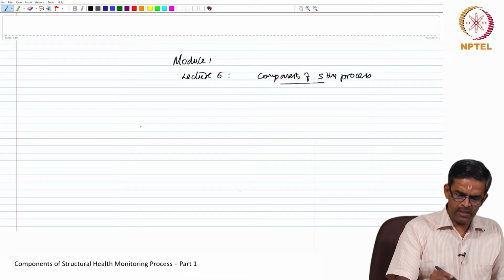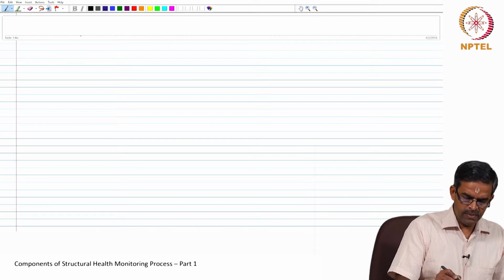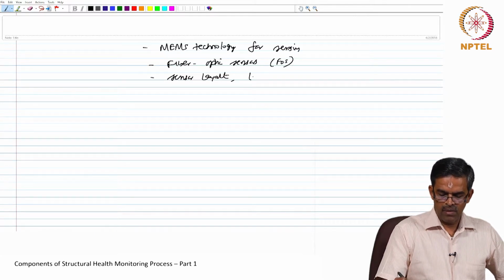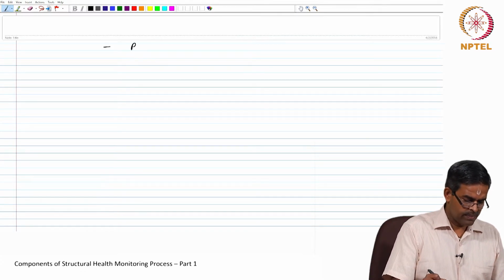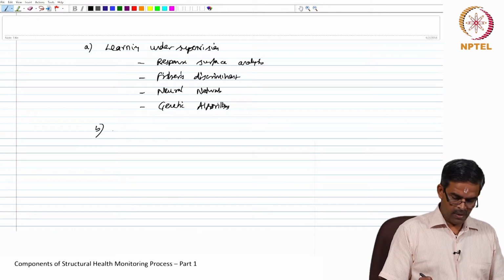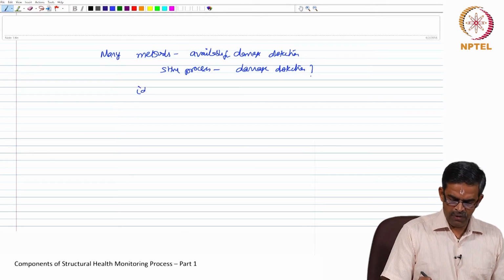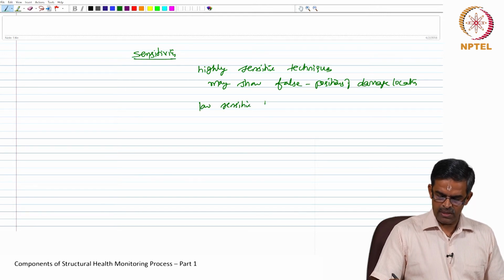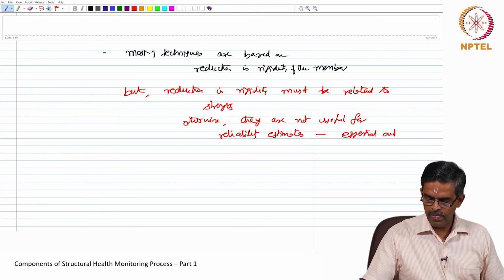Lecture 6 - Part 1: Components of SHM process